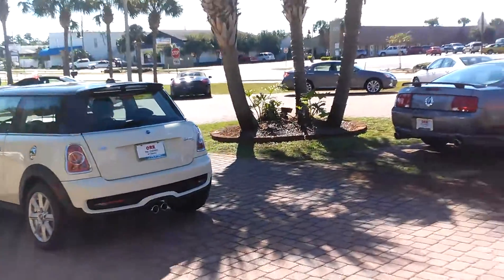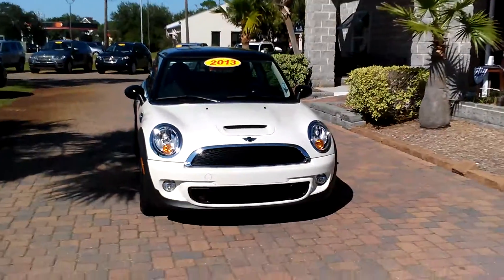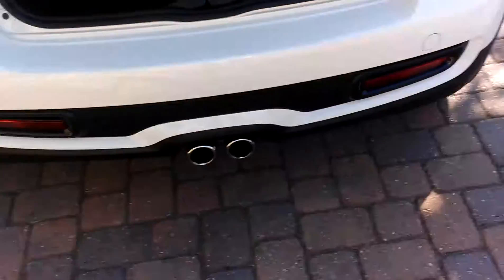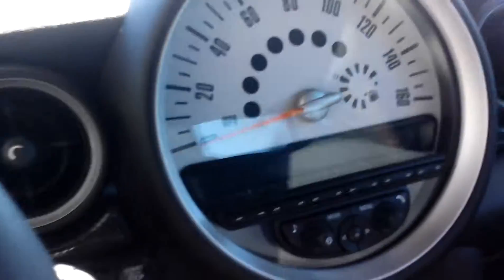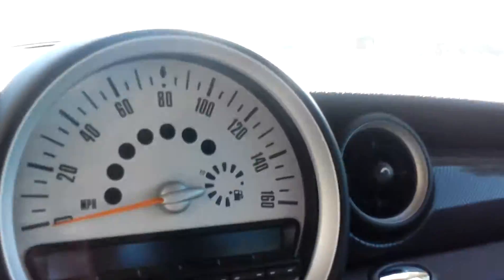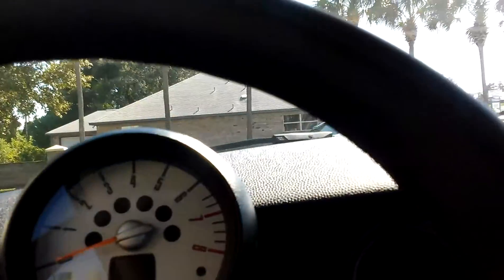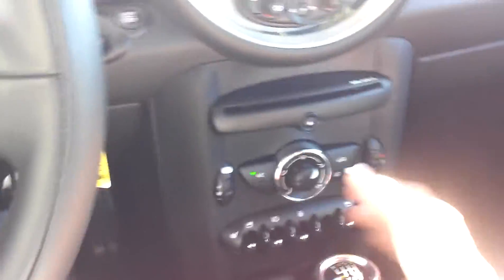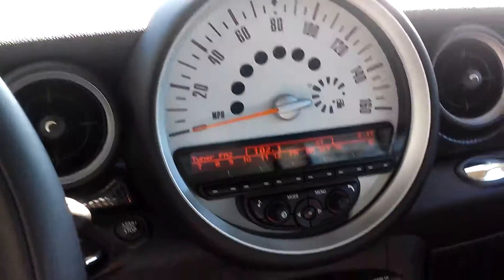2013 MINI COOPER HARDTOP S LOW LOW MILES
Super low miles, Factory Warranty, Panoramic Roof, Bluetooth, USB, HD Radio, fully loaded!  Sporty six speed. It's a blast to drive and great MPG's.  Local one owner trade, clean Carfax. Excellent opportunity to save save save over new.  Excellent condition inside and out.